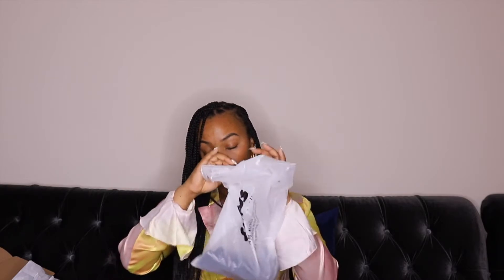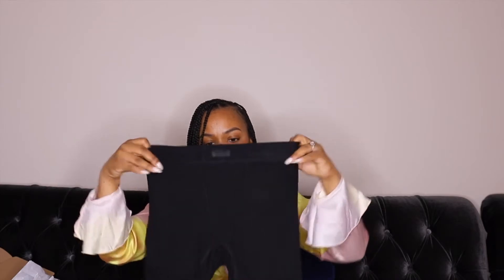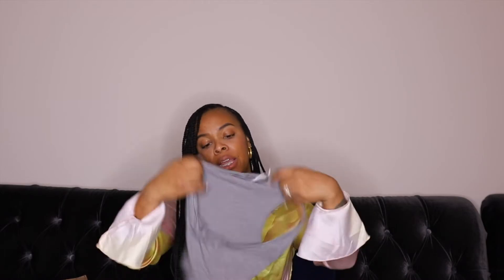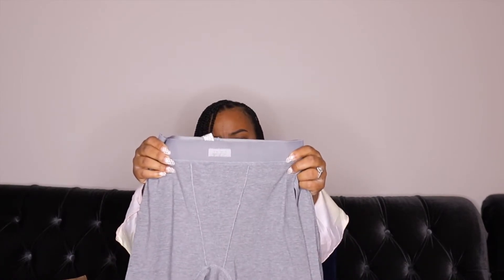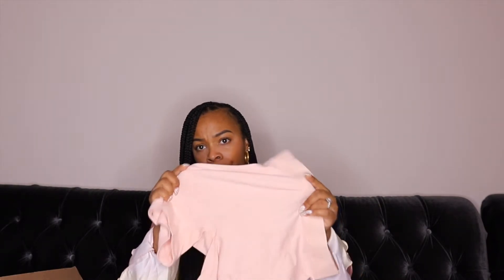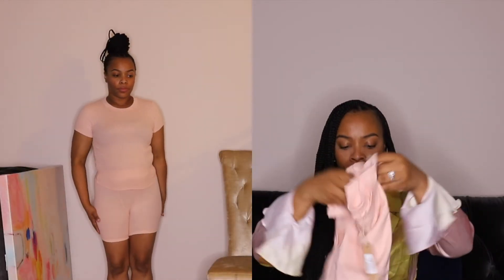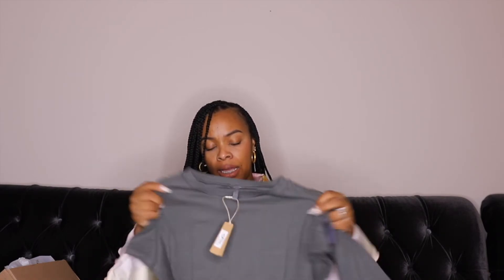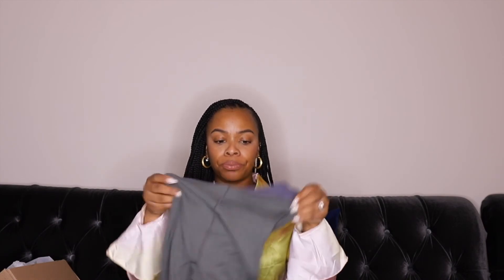SKIMS | First Impressions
Heyyyy Beautiful! I am sharing with you all my very first impressions video on some lounge items I picked up from SKIMS. ENJOY!